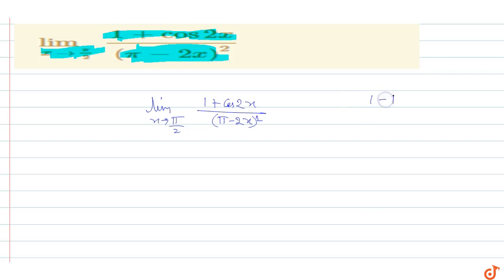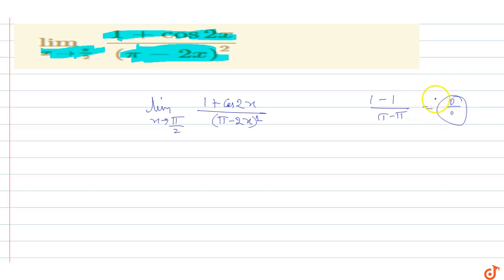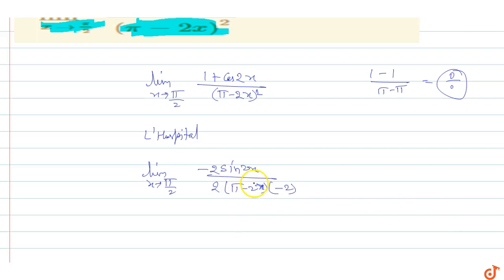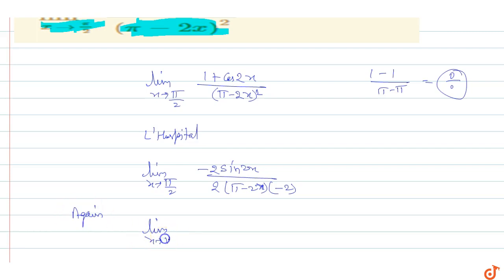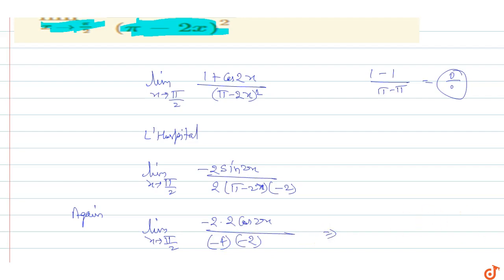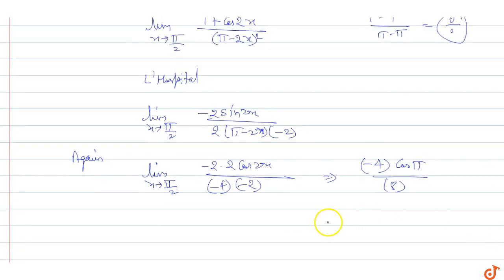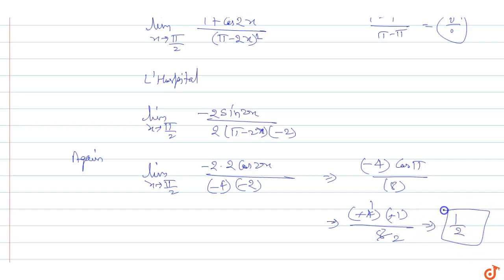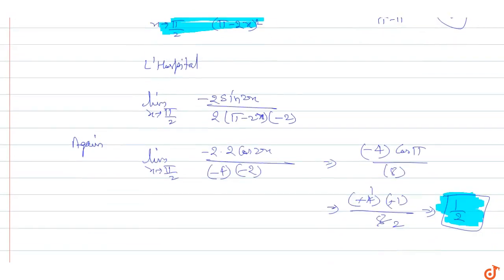`lim_(x- gtpi/2)(1+cos2x)/((pi-2x)^2)`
To ask Unlimited Maths doubts download Doubtnut `lim_(x- gtpi/2)(1+cos2x)/((pi-2x)^2)`